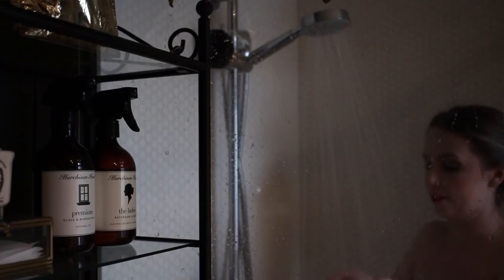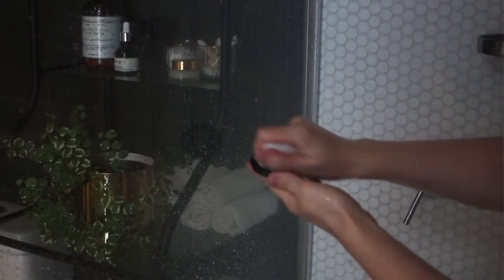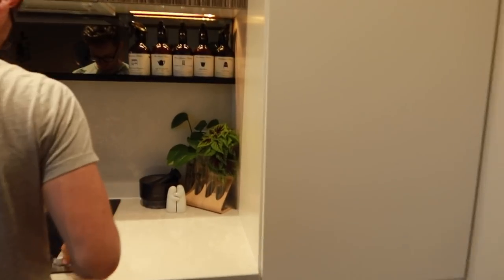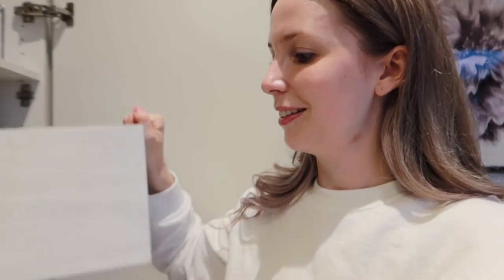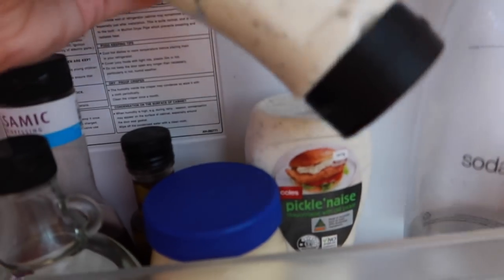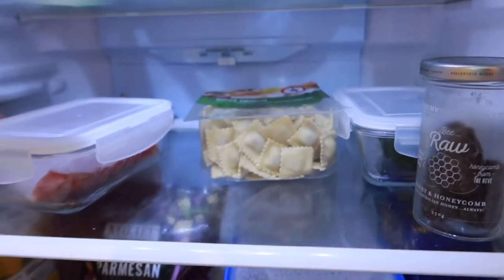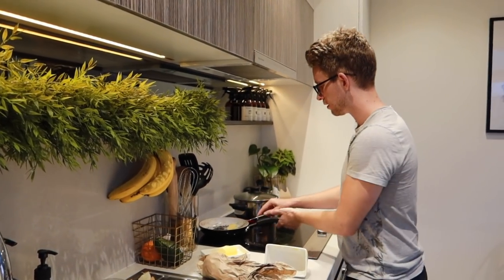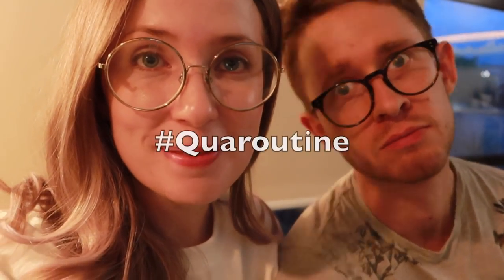get unready with me | Evening Skincare, Shower, & Night Routine!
A little summary of my nighttime fragrance-free skincare routine and a little mini-vlog of our at-home nightly ritual (aka social distancing, because it's the responsible thing to do right now!). Let me know what sorts of videos you'd love to see from me over the next wee while. I'll be trying to increase my uploads to 3 a week since pretty much ALL music gigs have been cancelled in the near future, and I'm sure you're all keen for some extra content while we hunker down together! Stay safe, loves xx

Face Halo

Etude House Soon Jung ph6.5 Whip Cleanser

Simple Kind To Skin Soothing Facial Toner

Etude House Soon Jung ph5.5 Relief Toner

The Ordinary Granactive Retinoid 2% in Squalane

Clinique Moisture Surge Overnight Mask

Lilysilk PJ's

Emu Australia Slippers